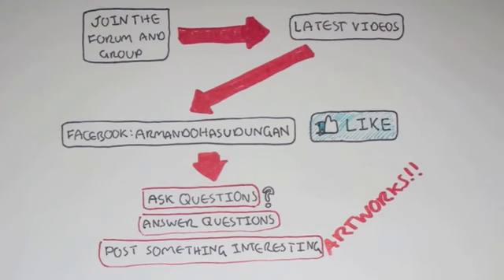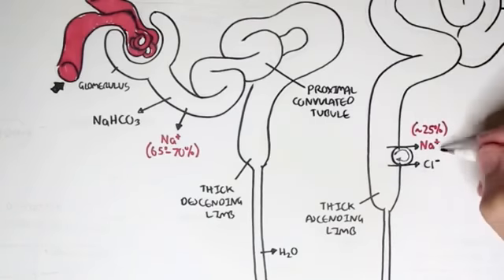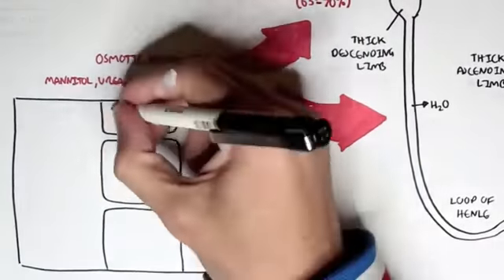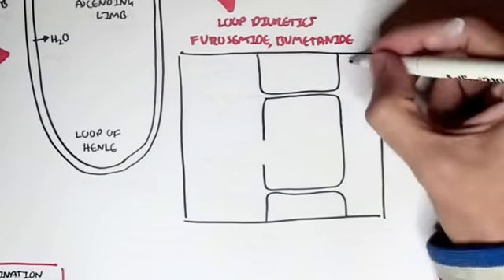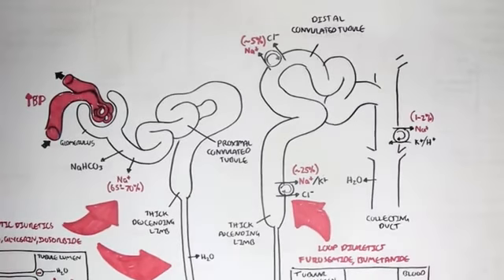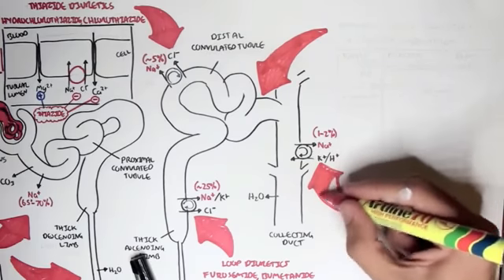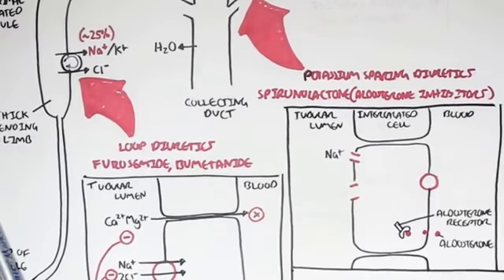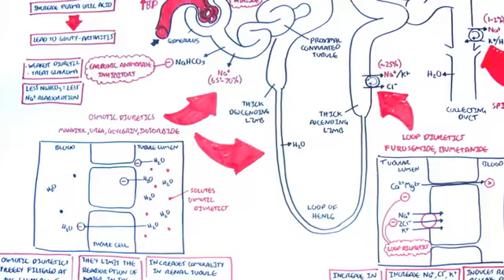Pharmacology Diuretics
DETAILED mechanism with drug action